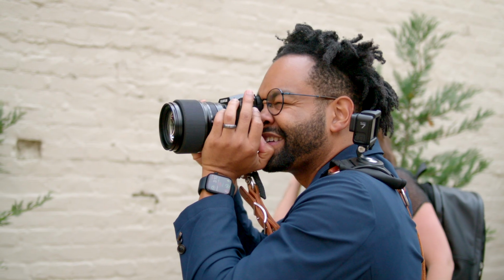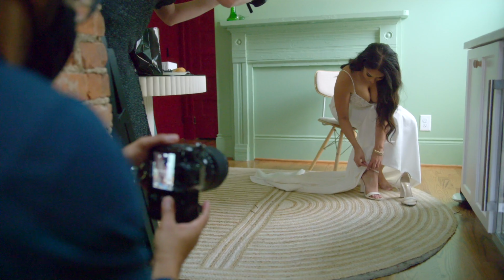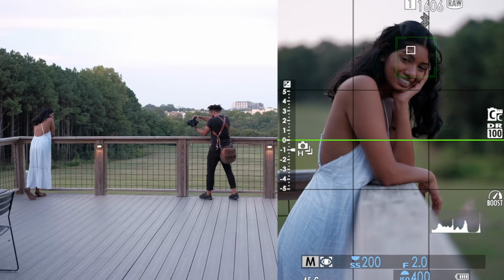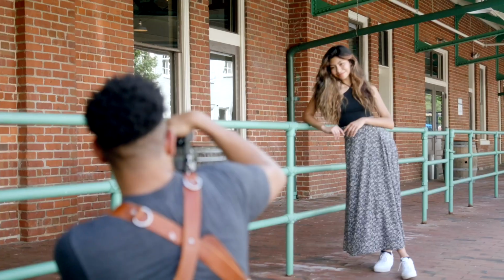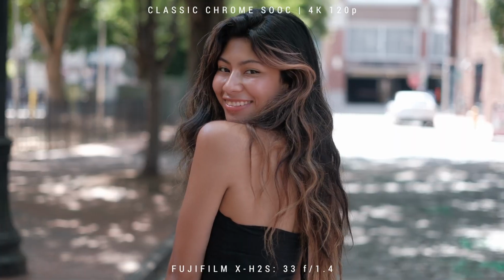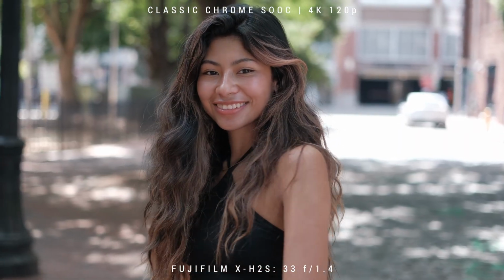How to Save Money Starting Wedding Photography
Starting a wedding photography business can easily turn into spending all of your money on photography gear. Let's talk about the best way to save money on photography gear while starting your photography business. Rent camera gear. instead of buying it immediatley.

And the best way to rent camera gear is buy using Borrowlenses

Get amazing Wedding Photography Education to Help Your Start Your Photography Business

Tired of the horrible tones you're getting while editing photos? Here's your solution